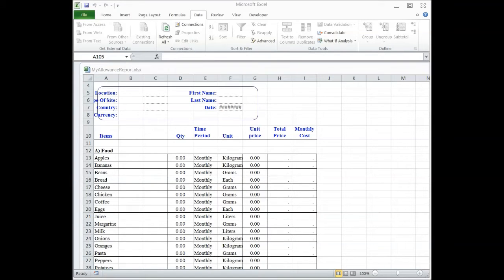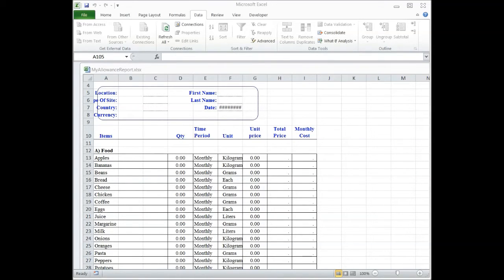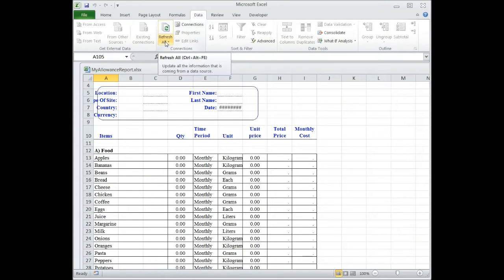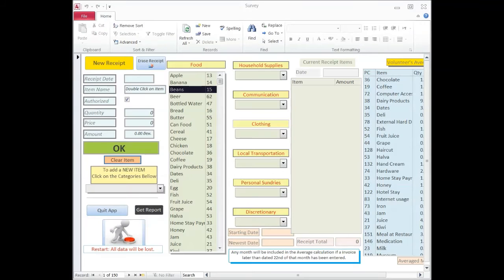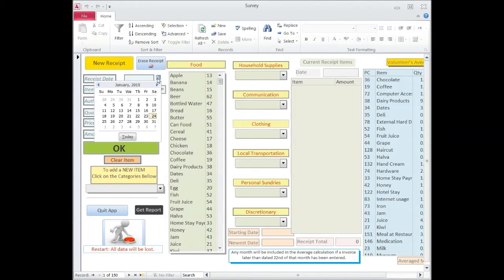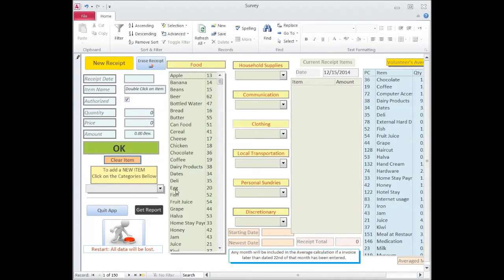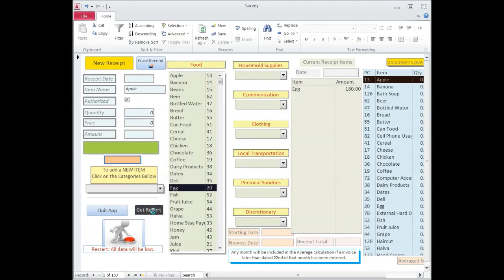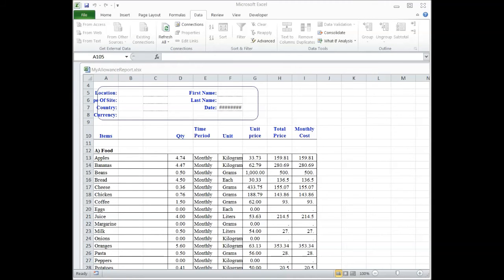Living Expense Calculator